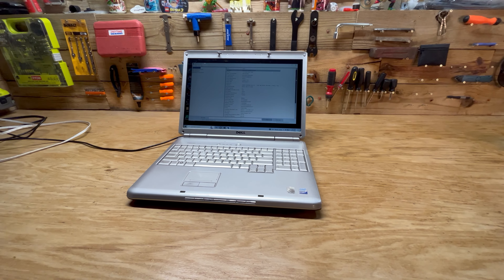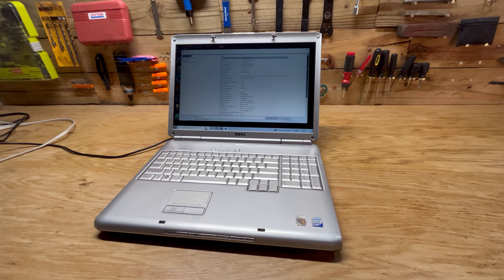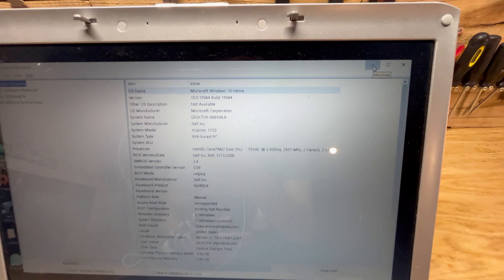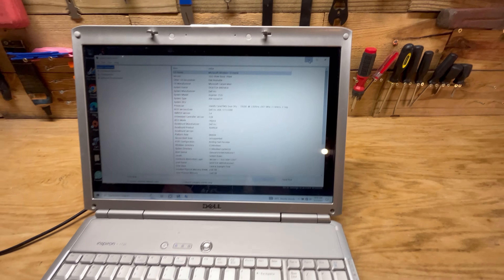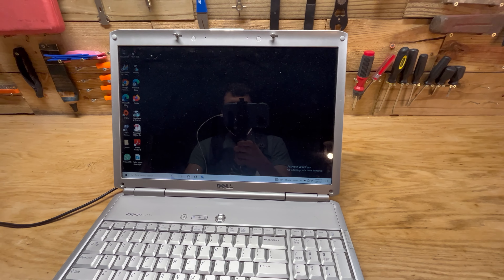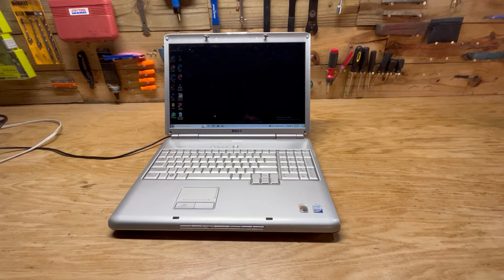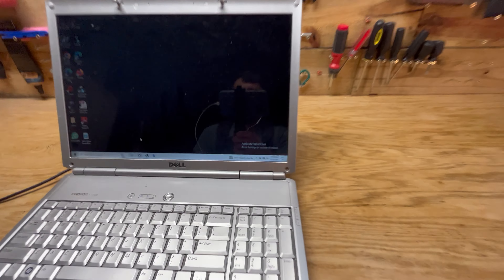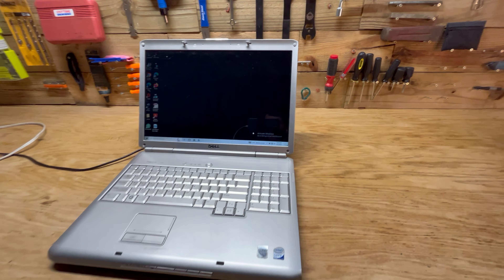Dell Inspiron 1720 Laptop Computer Upgraded to Windows 10 in 2023! Windows 10 on Old Laptop!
In a previous video I upgrade my Dell Inspiron 1720 Laptop from 2gb of ram to 4gb and also upgrade  my processor to an intel core 2  duo T9300 2.5Ghz, now I upgraded it to windows 10

I go through turning the computer back  on  after installation process  at the end which I  haven't seen anyone else on  youtube  go over so jump  to the end if you want to see that